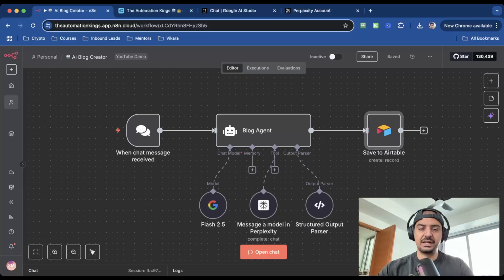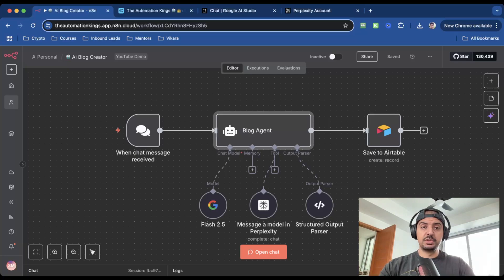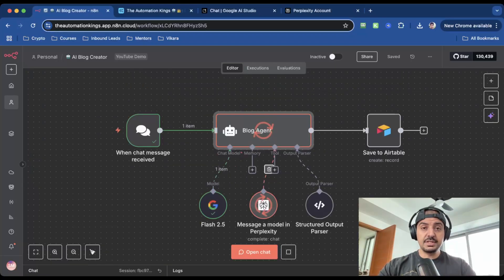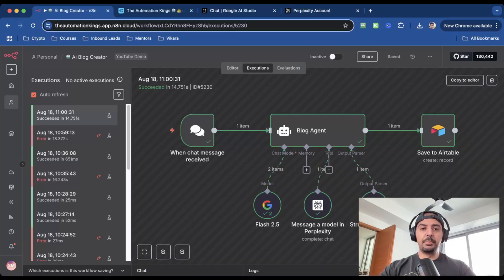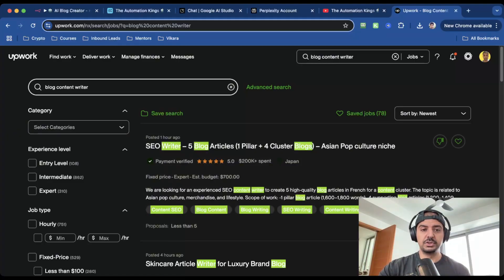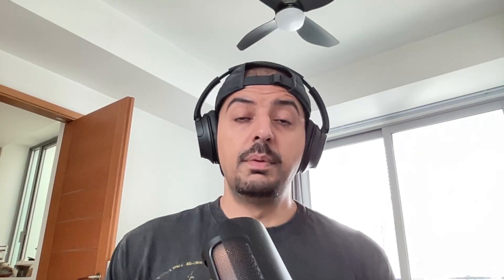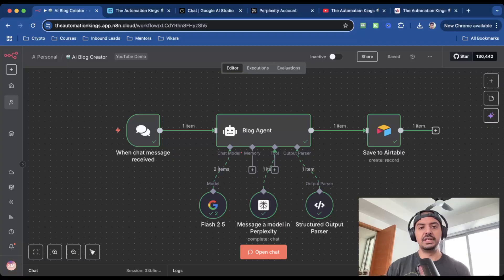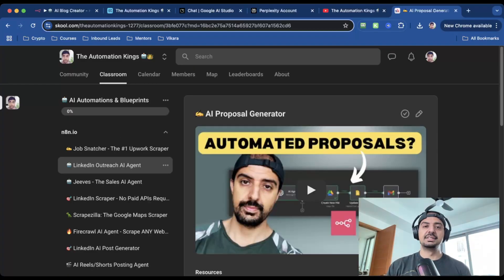I Built an AI Agent You Can Sell for $150 (No Code)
If you can use Google Gemini (the API is free!), you can build an AI agent that makes you money. In this tutorial, I’ll walk you through creating your first agent in n8n—no coding required.

You’ll see how to give your agent a brain powered by Gemini, connect it directly to Airtable, and train it to handle work that normally costs you time and cash. By the end, you’ll have a working AI agent that can save you hundreds of hours or replace what you’d normally pay VAs and freelancers for.

Stop being just a user of AI—start building assets that generate ROI.

WHY ME?

TIMESTAMP
00:00 Intro
00:30 Workflow overview
01:23 Live demo
03:11 How to make money with this automation
04:58 Join the private AI community